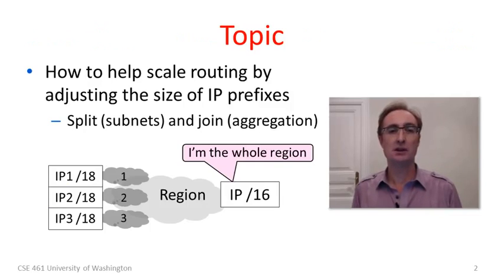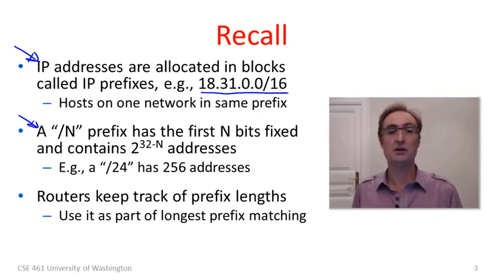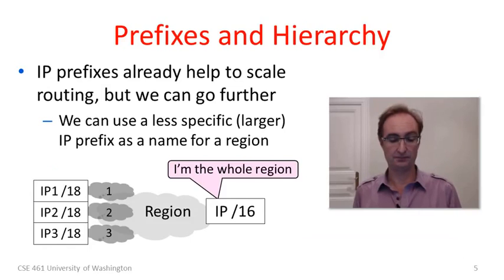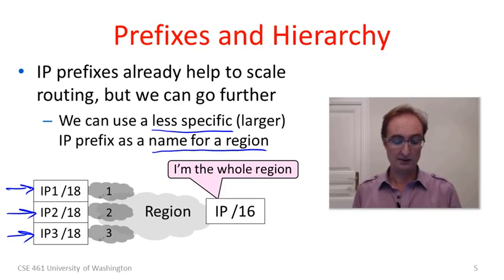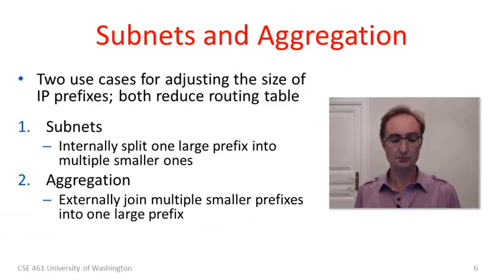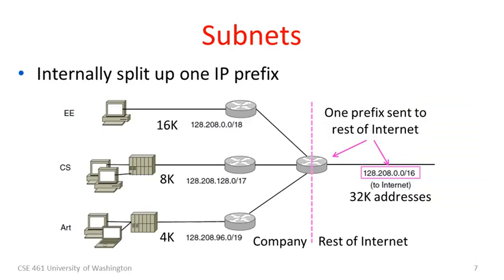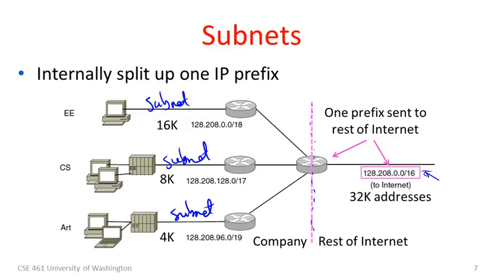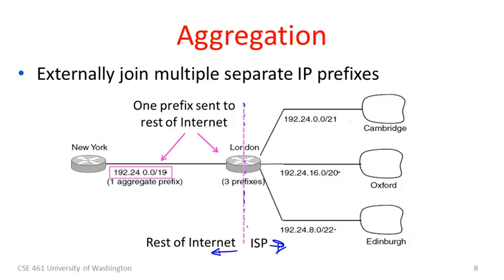5 10 5 10 Prefix Aggregation and Subnets 821